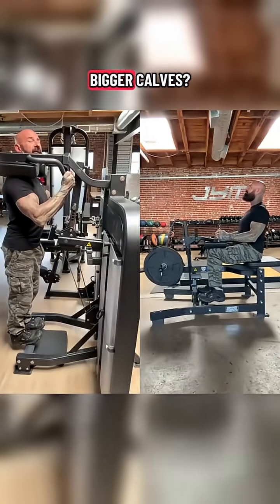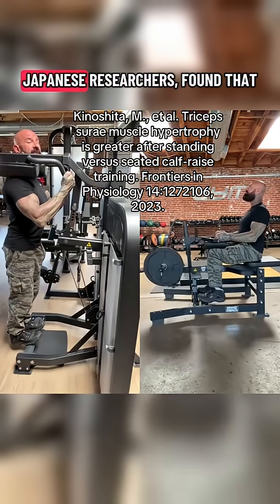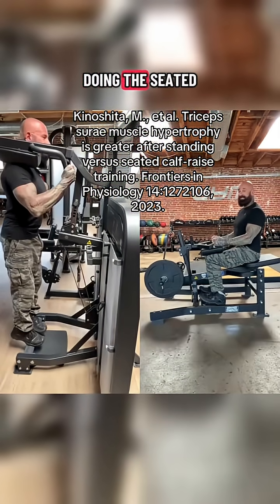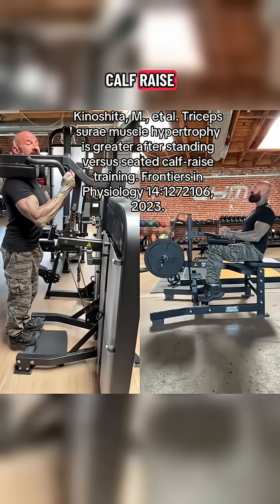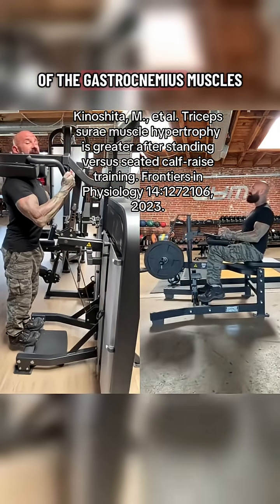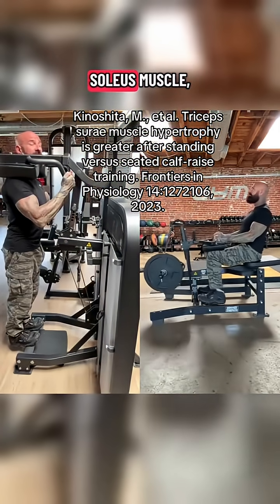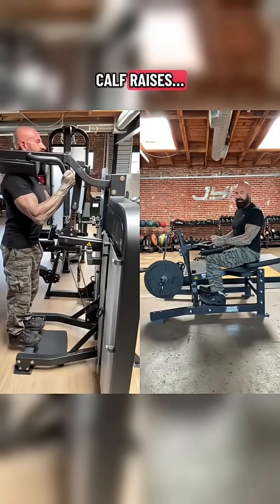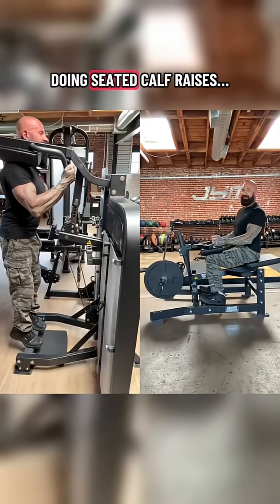Standing vs Seated Calf Raises: Which Builds More Muscle? | Dr. Jim Stoppani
Want bigger calves? Science shows standing calf raises may be the key.

Which calf exercise builds more muscle—standing or seated calf raises? A 2023 study found that standing calf raises led to nearly double the muscle growth compared to seated calf raises in just 12 weeks. In this video, Dr. Jim Stoppani breaks down the research and explains how to use this knowledge to maximize calf size, strengthen your lower legs, and improve your overall leg training.

Whether you’re a beginner, bodybuilder, or strength athlete, you’ll learn how to train calves smarter and finally see results.